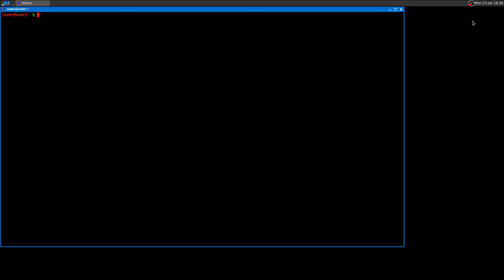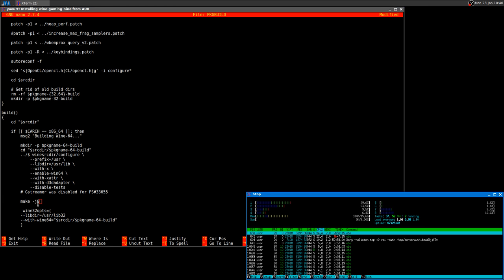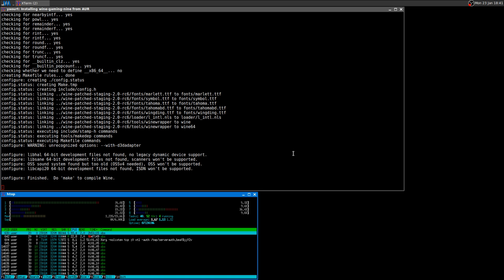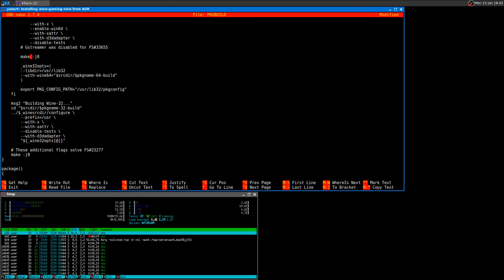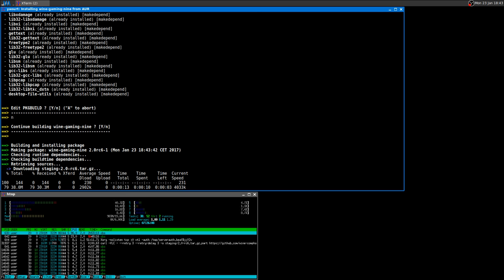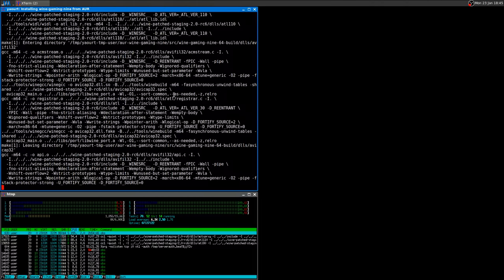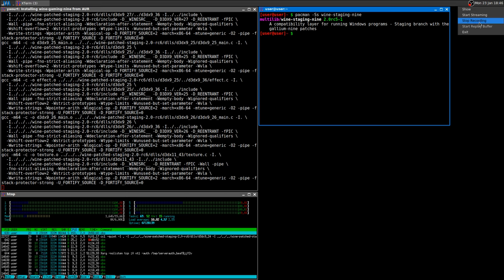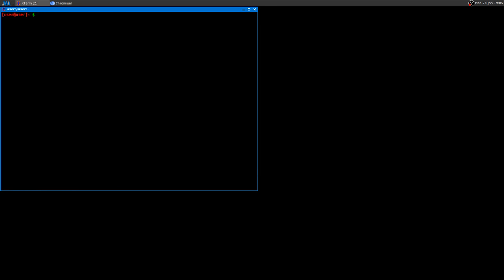Arch Linux ·· install Wine Gaming Nine from the AUR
yaourt -S wine-gaming-nine

add -j8 or -j4 to speed up a bit ::)

16GB Ram DDR3-1600 cl9
ASRock Fatal1ty p67 Performance
Shitty HDD